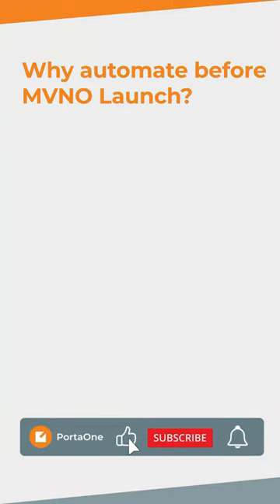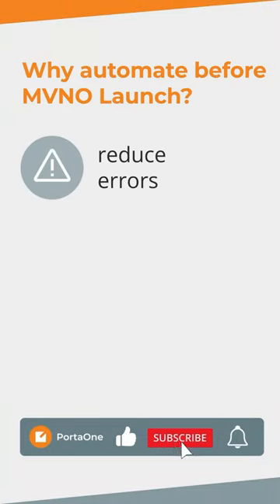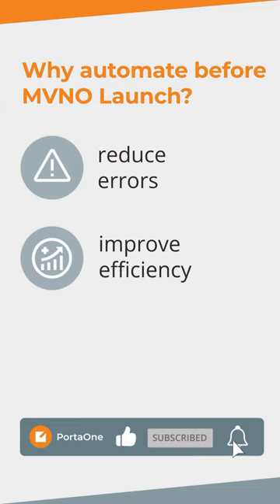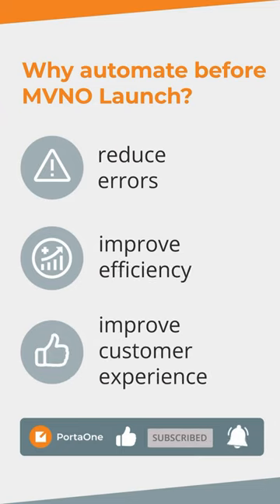Automation for an MVNO launch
Automate your MVNO workflows to improve efficiency and customer experience. About PortaOne Workflows